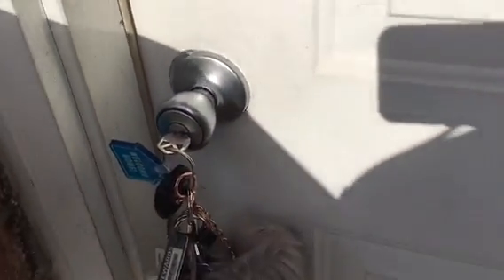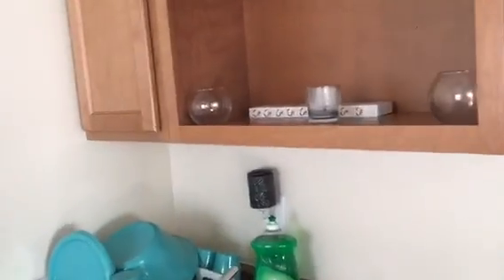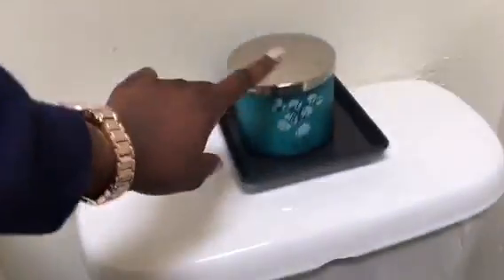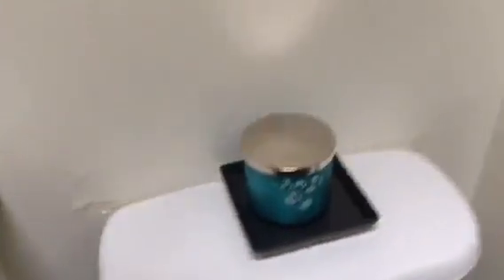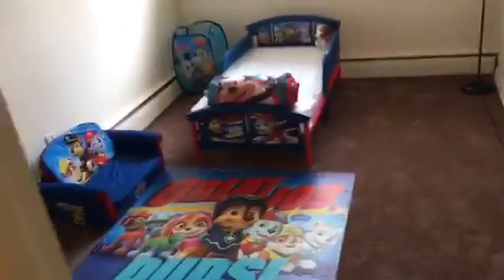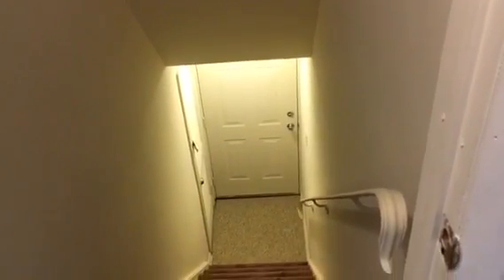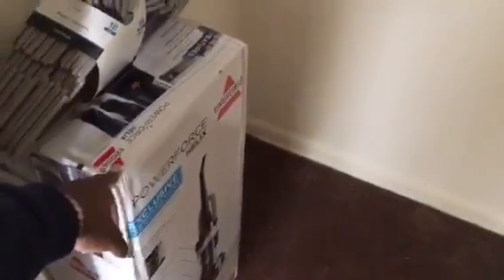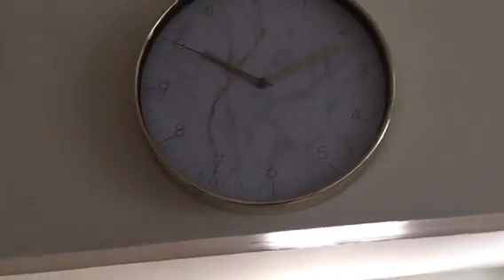Semi-Empty Apartment Tour | Zania Shai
Hey babies its  Zania ..and as promised im here with my apartment tour... i am currently in the process of decorating however i hope you enjoy the video

Xoxo
 Zania
Style Godesses